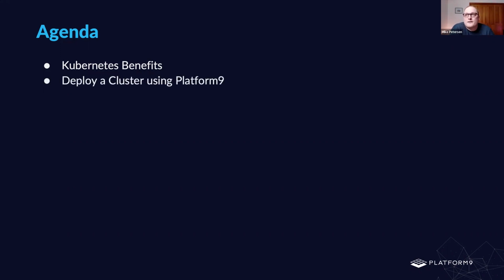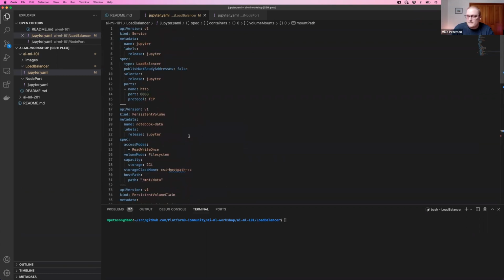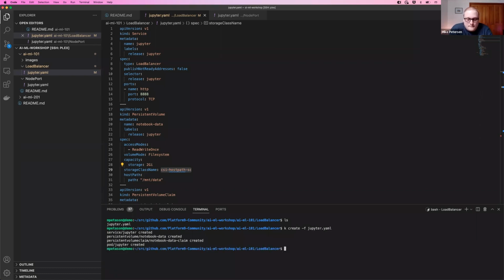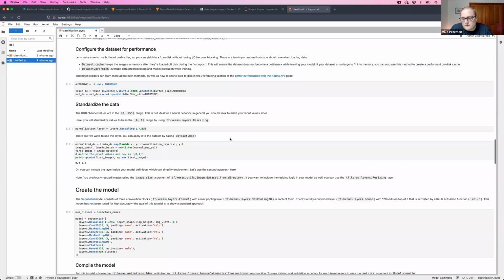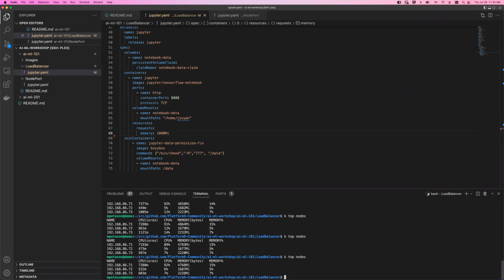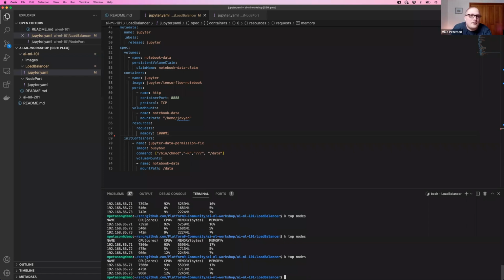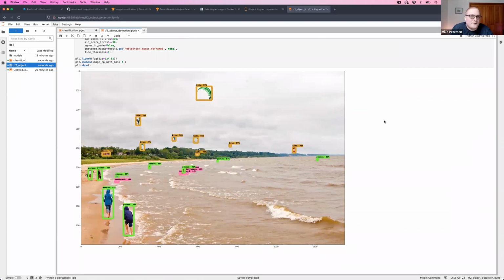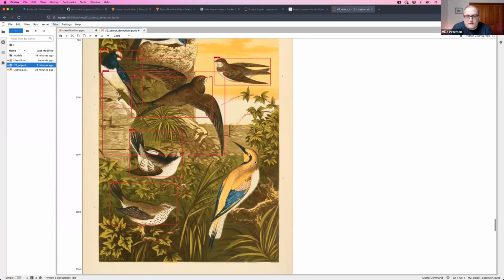Kubernetes Academy 101: Jupyter Notebooks & Tensorflow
This Kubernetes Academy session is a 60-minute, 101-level session.

In this session, we walk you through the process of creating a Kubernetes environment and deploying Jupyter Notebooks with Tensorflow.

Prerequisites

Key Concepts

- Kubernetes benefits for Machine learning
- Deploy a cluster on Platform9’s Managed Kubernetes Free Tier
- Configure cluster storage with the CSI Hostpath driver
- Deploy a Jupyter notebook in your Kubernetes cluster
- Run “Hello, world” with your Jupyter notebook